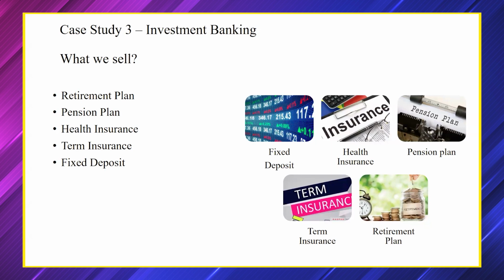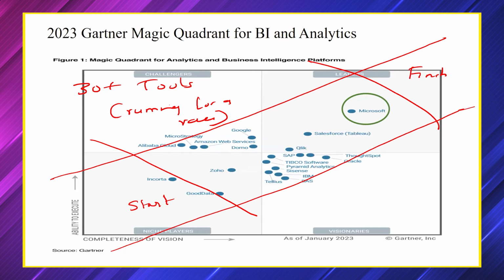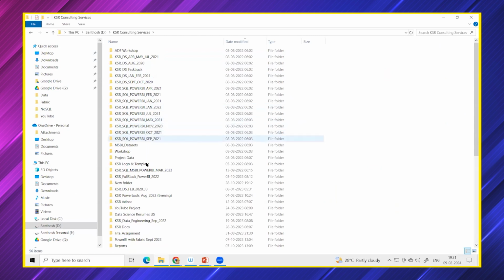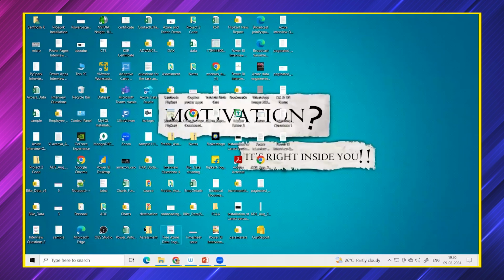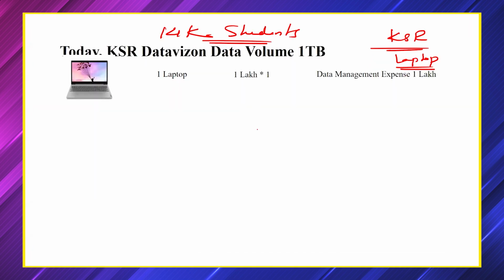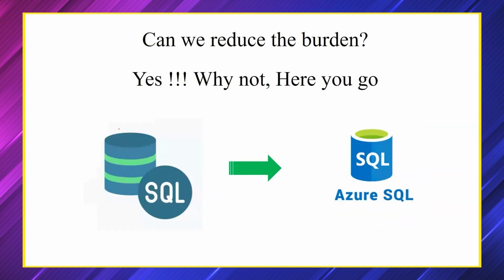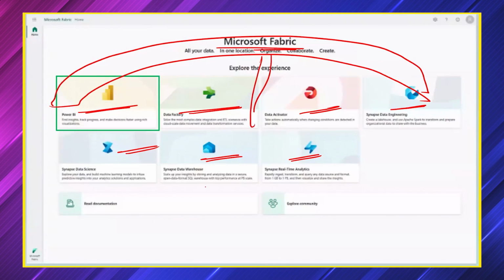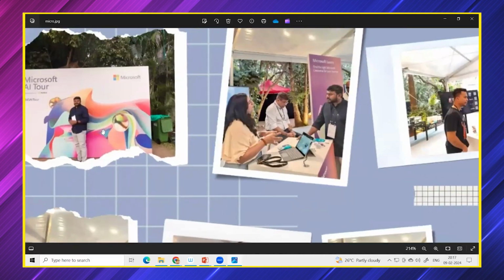Data Analytics with PowerBi and Fabric - Day 2 | Free Demo - Feb 2024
Enroll in our new batch every month. Kickstart Your Career with Our Data Analytics with MS Fabric Course 2024.

Data Analytics With Microsoft Fabric - Day 2 | Free Demo

"Unleash Your Data Superpowers with Full Stack Power BI! Become a Data Analytics Pro and Master SQL, Power BI, Azure and MS-Fabric."

Learn how to use Power BI for data analytics with MS Fabric. This 5-part series offers the first 5 sessions for FREE. Don't miss out on this opportunity to upgrade your skills in Power BI, Microsoft Fabric, and Azure! Episode 1 covers the basics and sets you up for success in the rest of the series. Register now and start harnessing the power of data for your business.

In the FREE introductory sessions, you'll learn:

💯 100% Job Assistance & 100% Live Training
🎓 Mentors with +14 yrs. Experience & Free Microsoft License
📱 LMS And APP Availability for 365 Days
💼 Soft Skills Training

✨ Attend the first five sessions absolutely FREE.